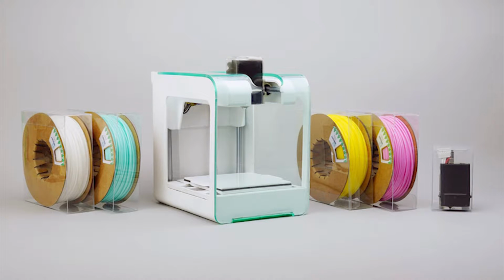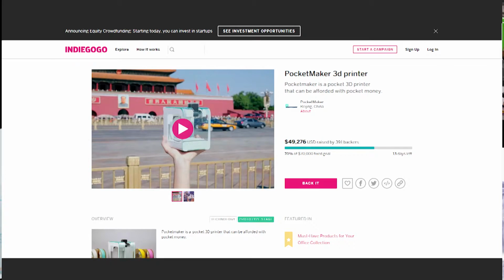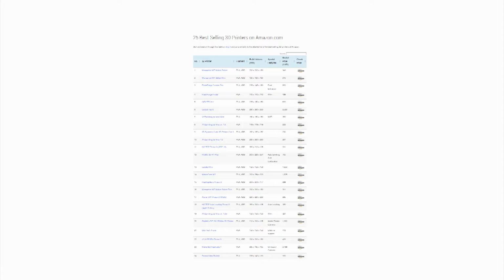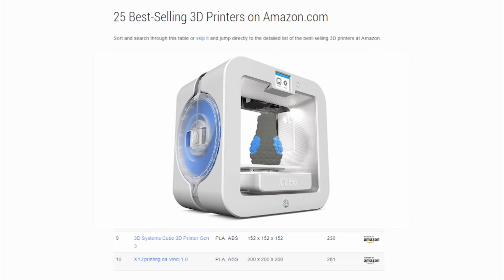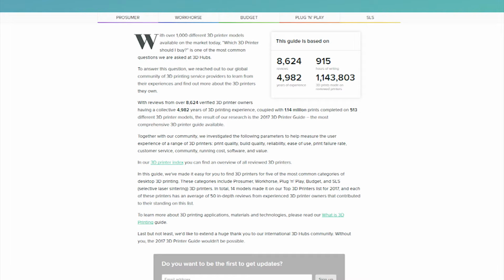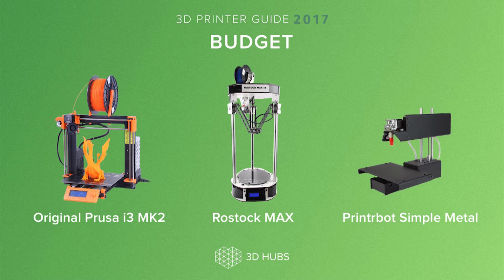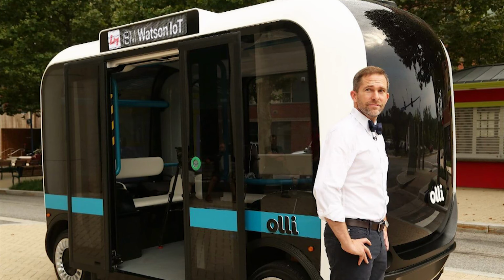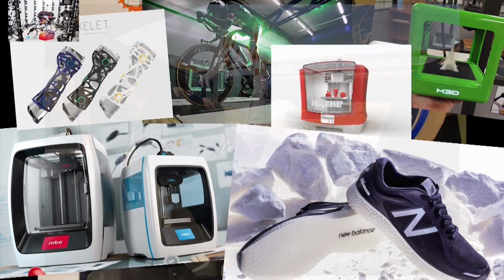This Week in 3d Printing - 11/21/16 - EP. 5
This week we discuss 3d Hubs latest 3d pinter guide, the top selling printers on Amazon for October, an awesome mini printer currently on IndieGoGo, and the newest project by car printing company General Motors.

Links:
3d Hubs: